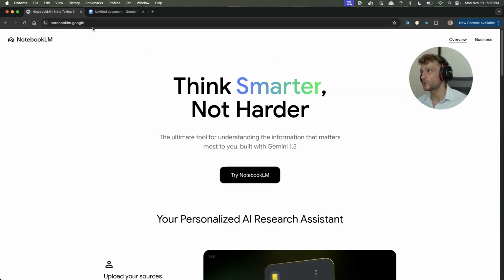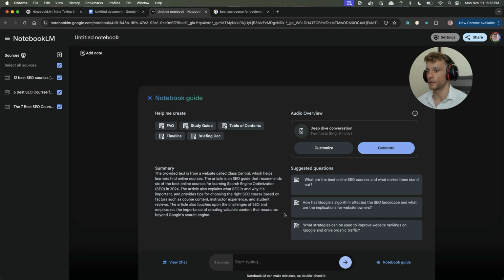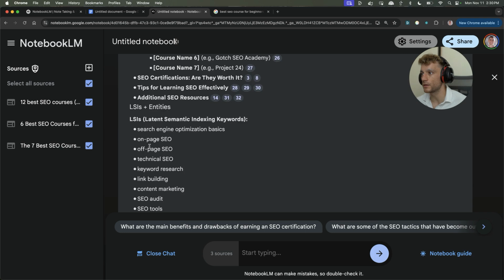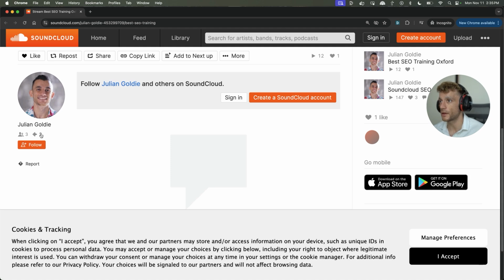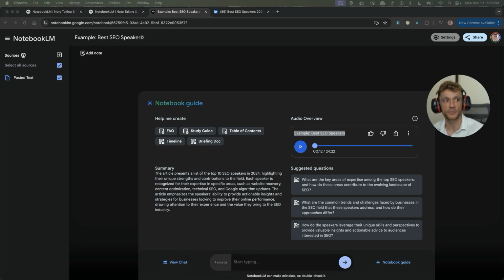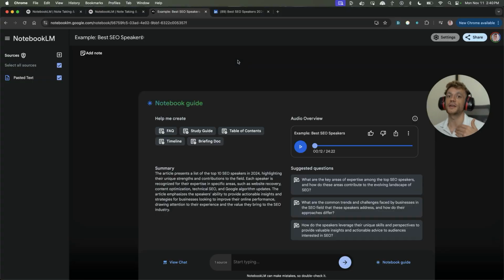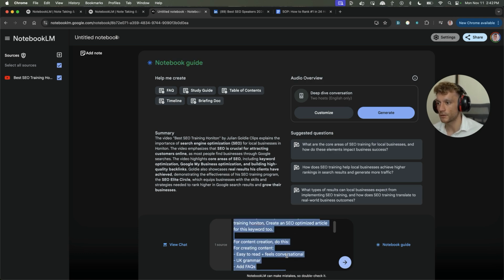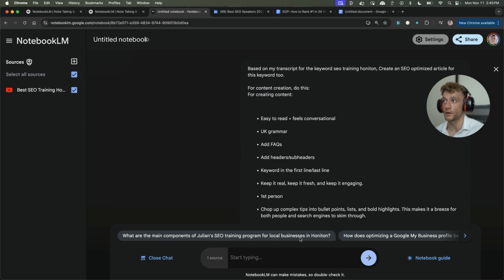Google NotebookLM AI SEO Is INSANE 🤯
- Login, Free SEO Course, Free SEO Tools, Notebook LM

- Want SEO consulting or training? Book a training session with our team

Maximize Your SEO: Using Notebook LM for Top Search Rankings

In this video, we explore the capabilities of Notebook LM, a free AI SEO tool developed by Google, to enhance your website's ranking. We'll dive into new updates, including content analysis, converting blog posts to YouTube videos, and ranking across multiple platforms. You'll receive a step-by-step SOP to simplify the process. Learn how to reverse engineer competitors’ SEO strategies, create SEO content outlines, rank podcasts, and generate YouTube videos and blog posts with AI. Get access to prompts, video notes, and SEO resources for free. Join us to discover powerful, free SEO tools and methods to boost your online presence.

00:00 Introduction to Notebook LM: A Free AI SEO Tool
00:26 Getting Started with Notebook LM
00:34 Creating SEO Content Outlines
03:36 Generating Podcasts from Articles
04:54 Creating YouTube Videos with AI
07:09 Recap and Additional Tips
07:31 Turning YouTube Videos into Blog Posts
09:48 Conclusion and Free Resources